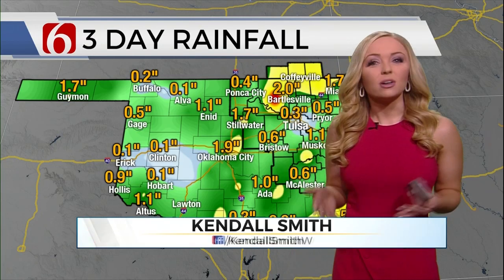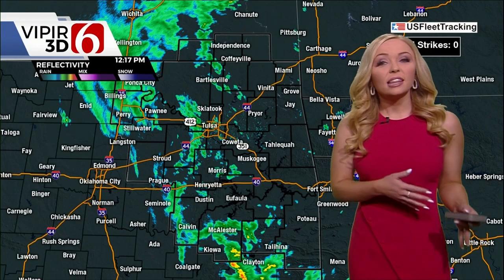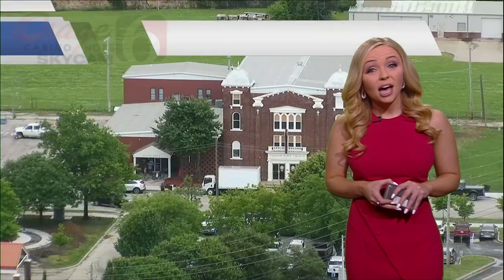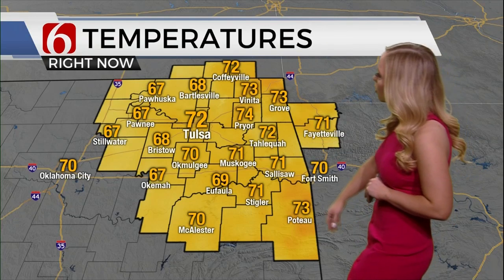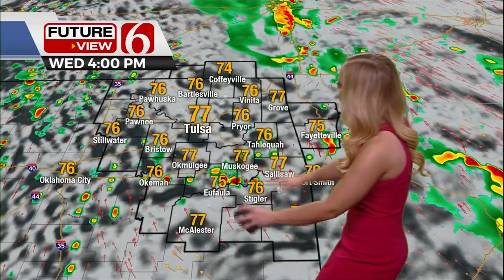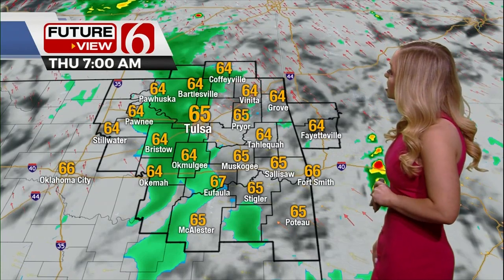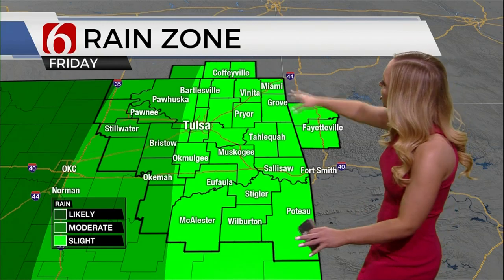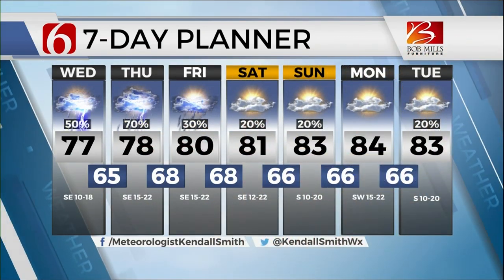Meteorologist Kendall Smith Full Forecast May 19th, 2021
Meteorology Reel